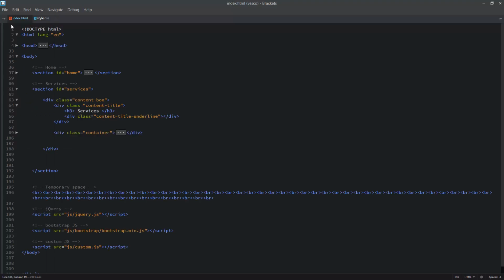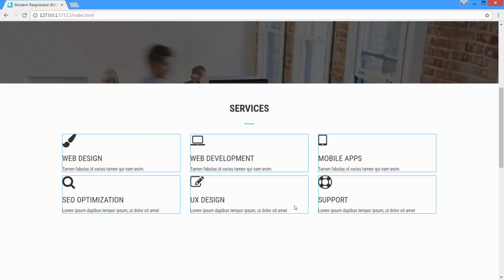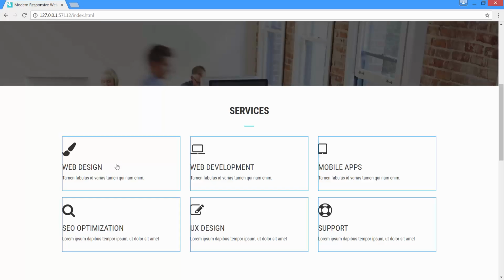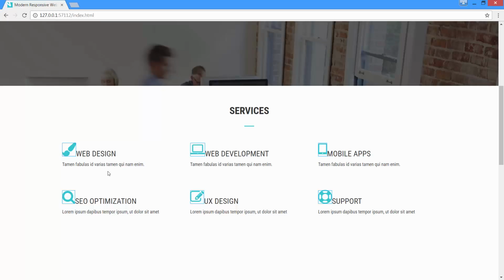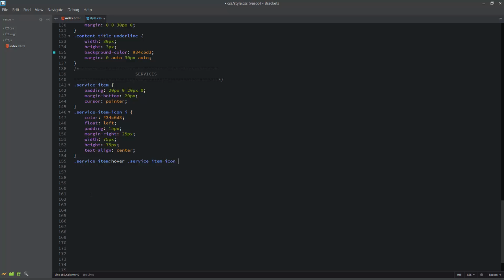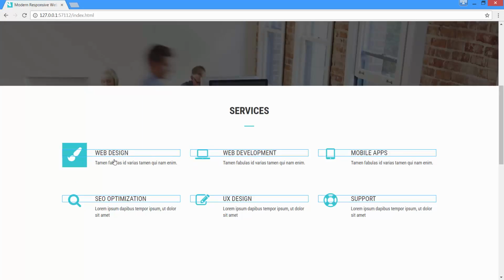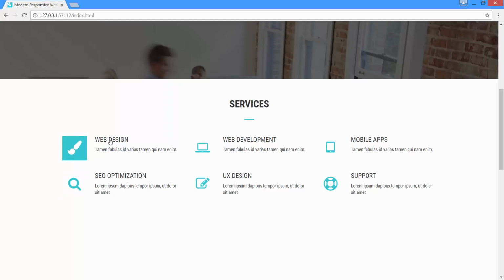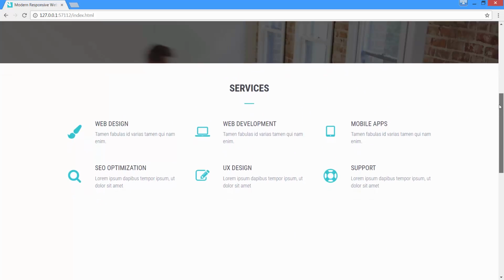[#36] Add CSS (Part 2) - Services